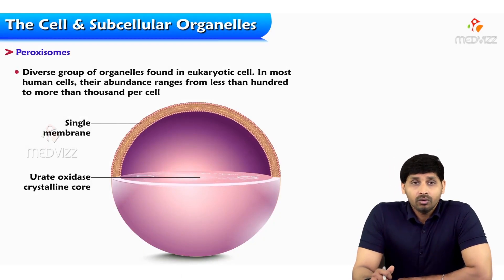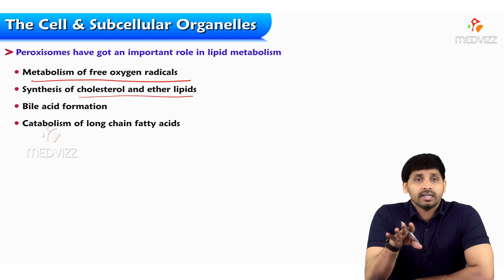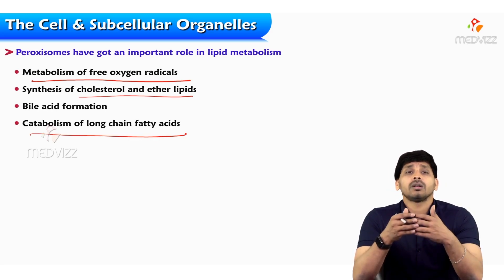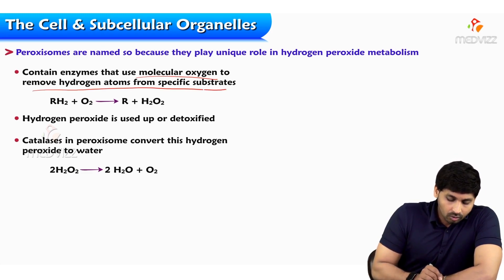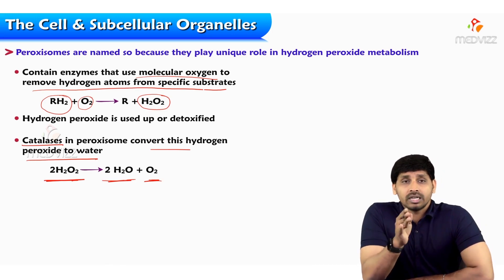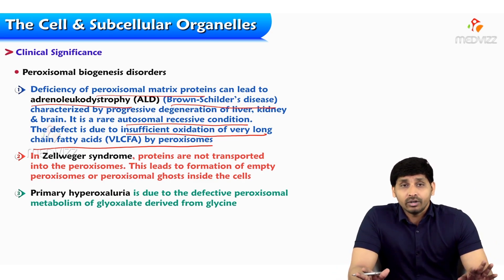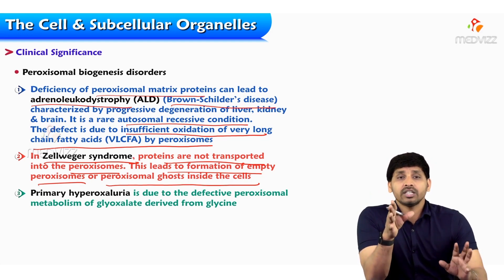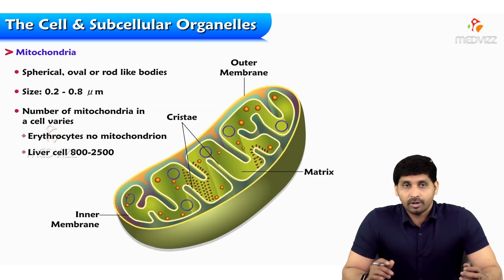7. Cell & Subcellular Organelles - PEROXISOMES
Peroxisomes are unique subcellular organelles which play an indispensable role in several key metabolic pathways which include:

(1.) etherphospholipid biosynthesis;
(2.) fatty acid beta-oxidation;
(3.) bile acid synthesis;
(4.) docosahexaenoic acid (DHA) synthesis;
(5.) fatty acid alpha-oxidation;
(6.) glyoxylate metabolism;
(7.) amino acid degradation, and
(8.) ROS/RNS metabolism.

The importance of peroxisomes for human health and development is exemplified by the existence of a large number of inborn errors of peroxisome metabolism in which there is an impairment in one or more of the metabolic functions of peroxisomes. Although the clinical signs and symptoms of affected patients differ depending upon the enzyme which is deficient and the extent of the deficiency, the disorders involved are usually (very) severe diseases with neurological dysfunction and early death in many of them. With respect to the role of peroxisomes in metabolism it is clear that peroxisomes are dependent on the functional interplay with other subcellular organelles to sustain their role in metabolism. Indeed, whereas mitochondria can oxidize fatty acids all the way to CO2 and H2O, peroxisomes are only able to chain-shorten fatty acids and the end products of peroxisomal beta-oxidation need to be shuttled to mitochondria for full oxidation to CO2 and H2O.

Furthermore, NADH is generated during beta-oxidation in peroxisomes and beta-oxidation can only continue if peroxisomes are equipped with a mechanism to reoxidize NADH back to NAD+, which is now known to be mediated by specific NAD(H)-redox shuttles. In this paper we describe the current state of knowledge about the functional interplay between peroxisomes and other subcellular compartments notably the mitochondria and endoplasmic reticulum for each of the metabolic pathways in which peroxisomes are involved.